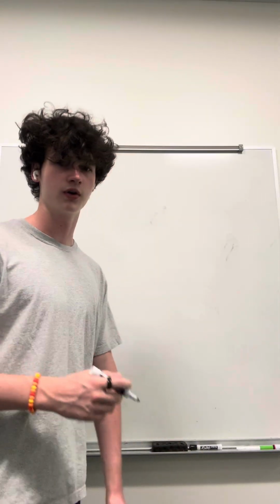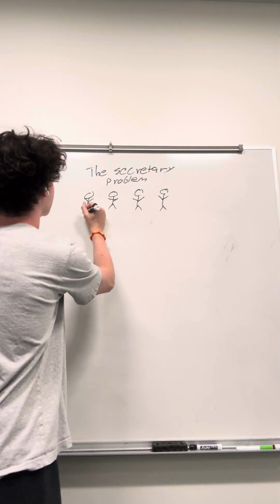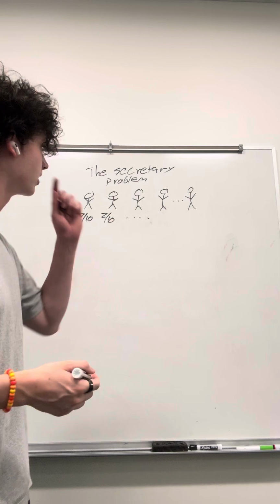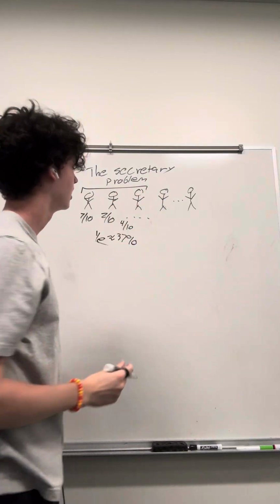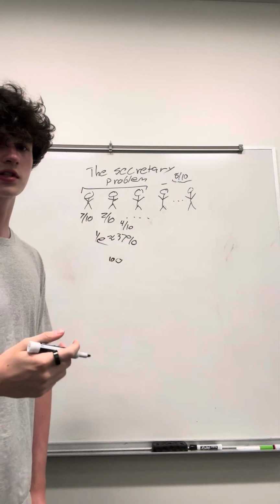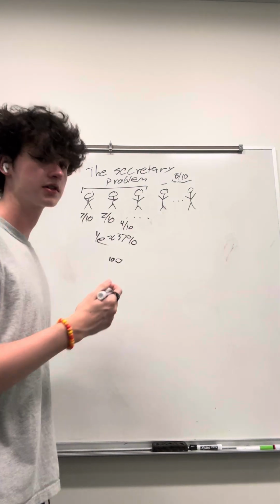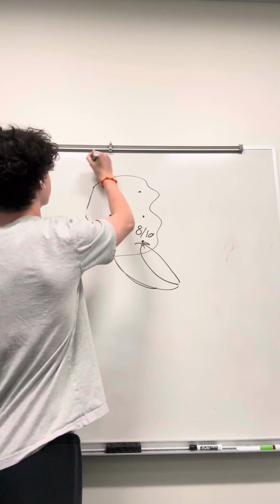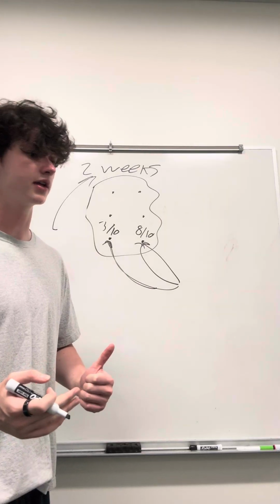the secretary problem!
super useful applications of the secretary problem